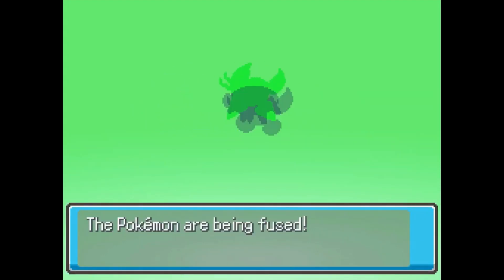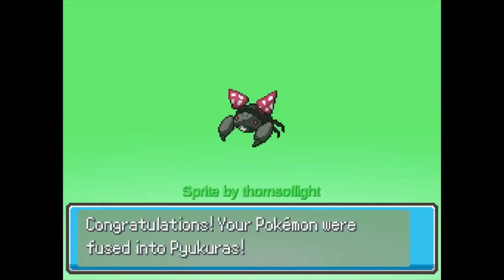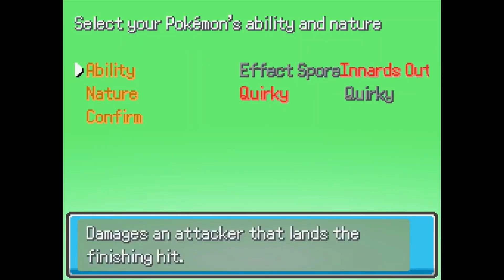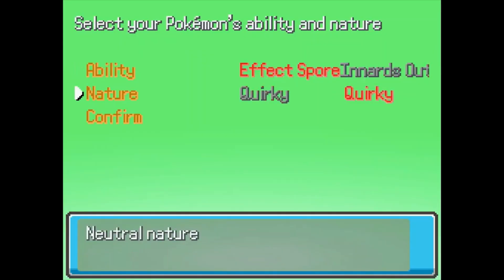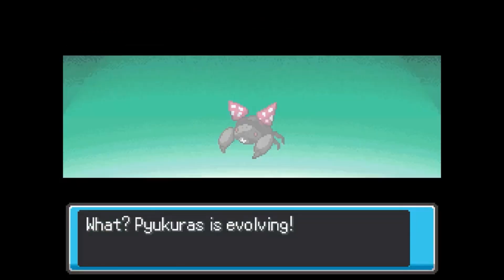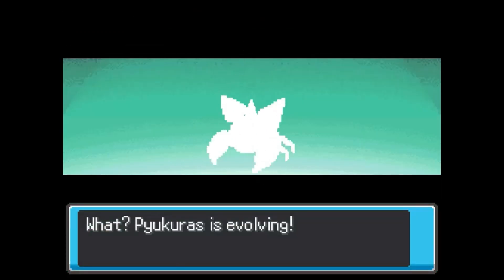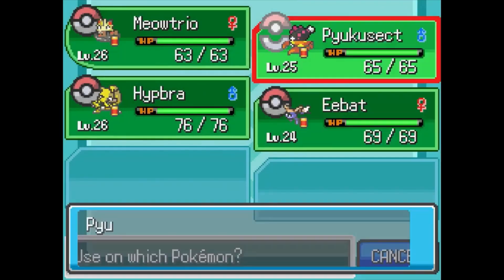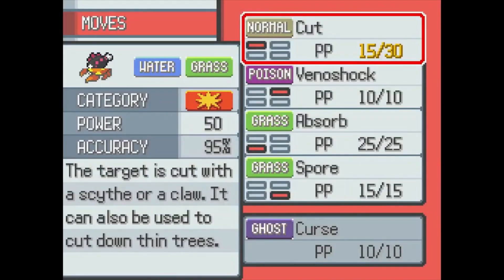When a Pyukumuku loves a Parasect...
Have you ever wondered what a Pyukumuku and Parasect fused together might look like? Well...

This clip was pulled straight from my hardcore nuzlocke run of Pokémon Infinite Fusion and can be found right here: